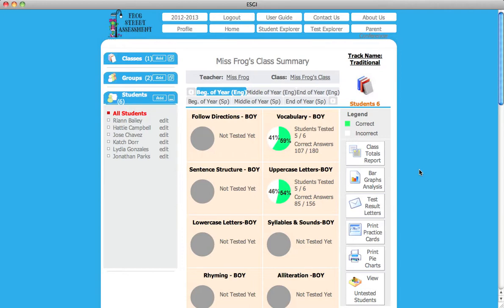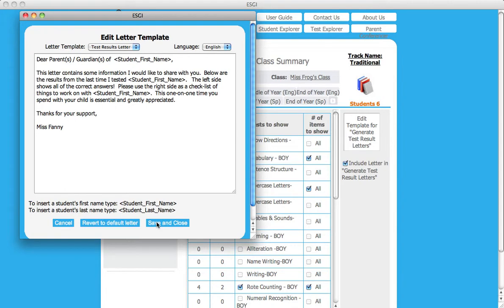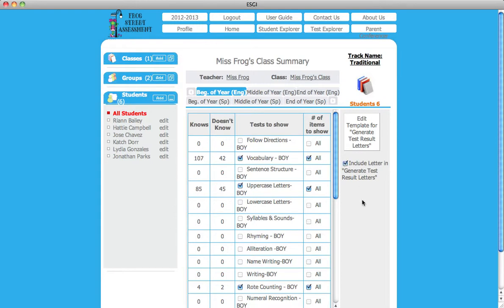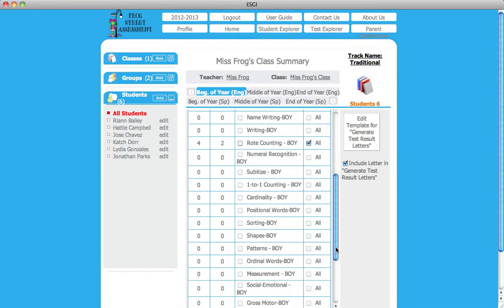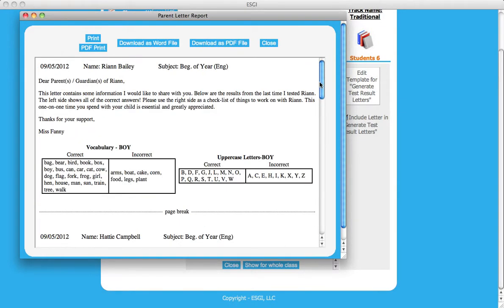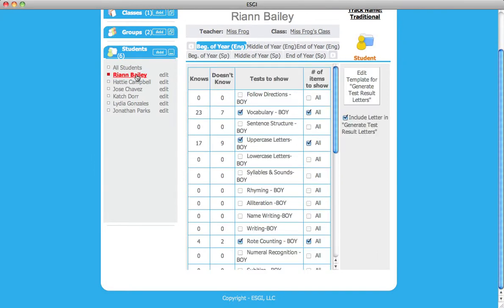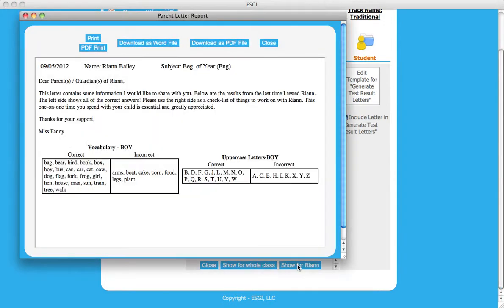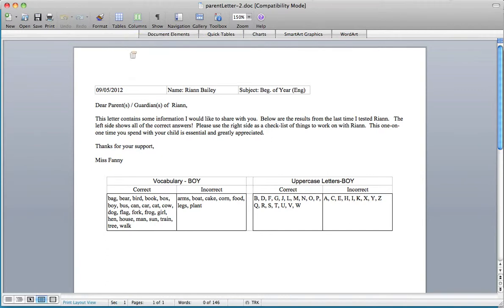Frog Street Assessment: Test Results Letter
Instructional video for test results letter in Frog Street Assessment.